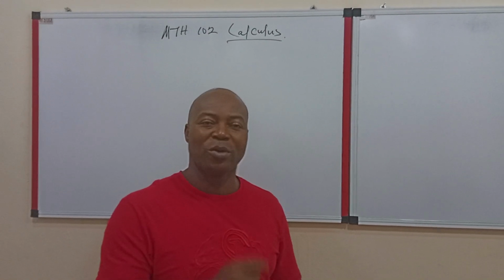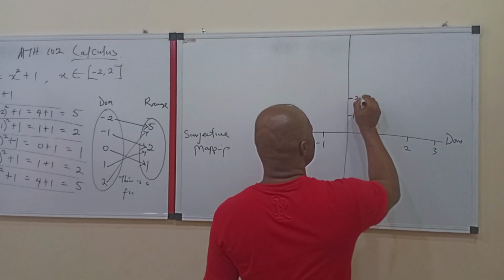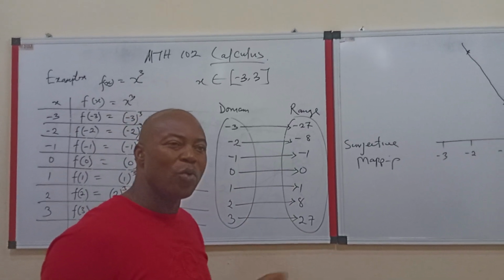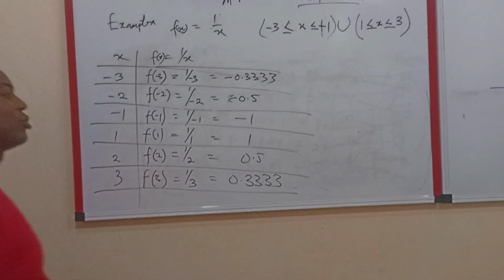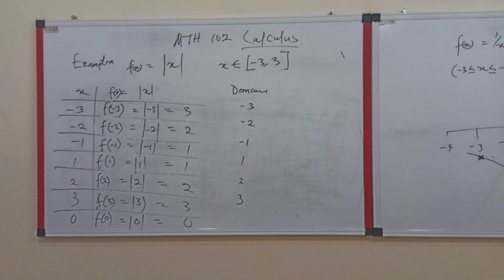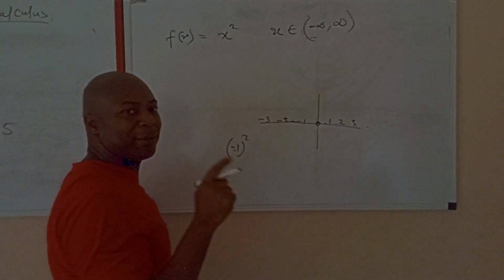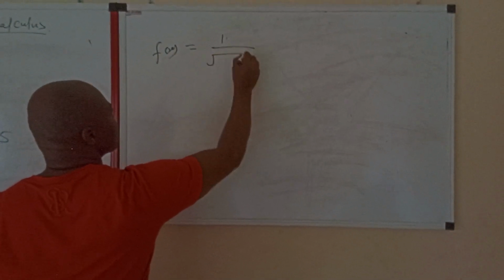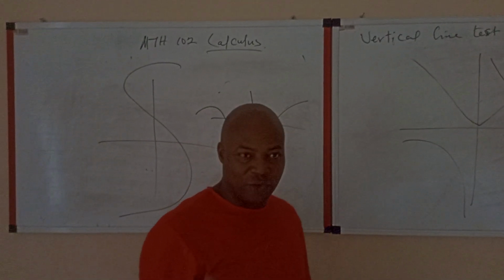Function of a Real Variable Part B in PIDGIN (Calculus MTH 102)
Part B in PIDGIN (Calculus MTH 102)